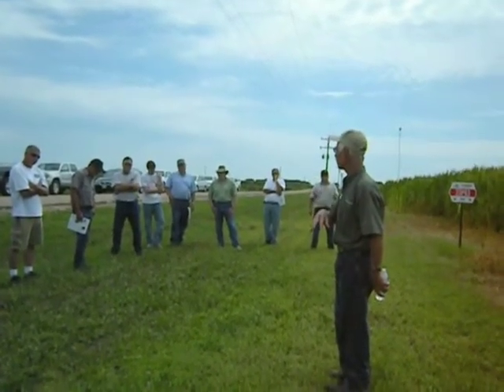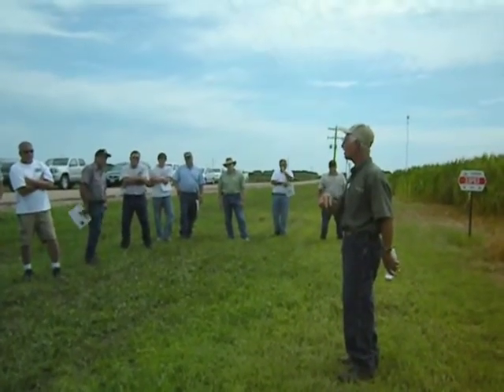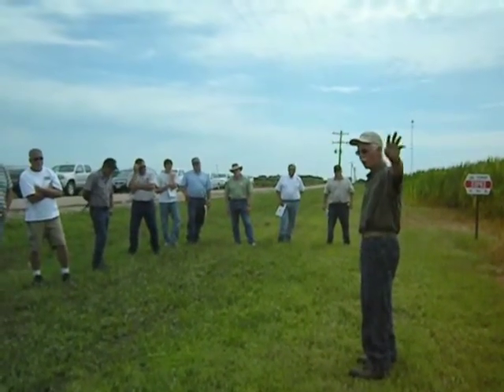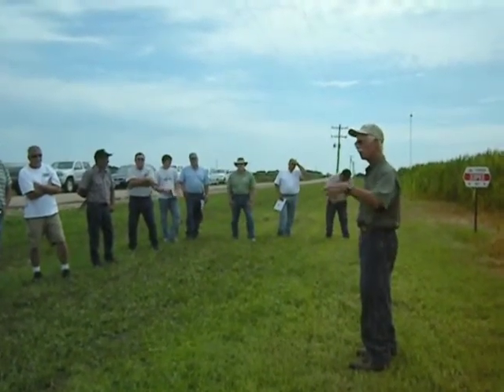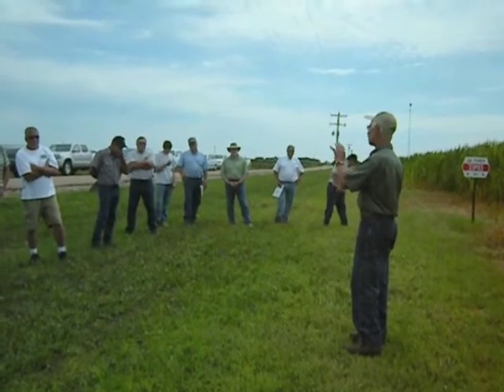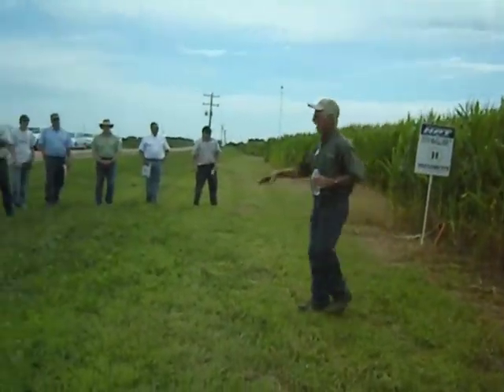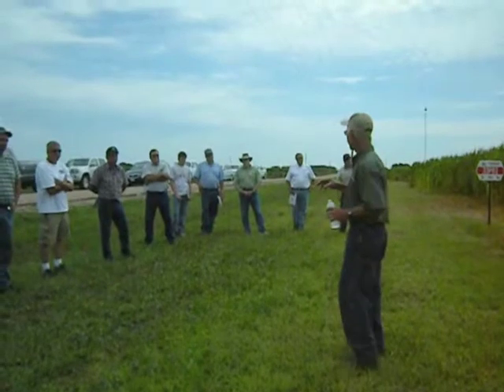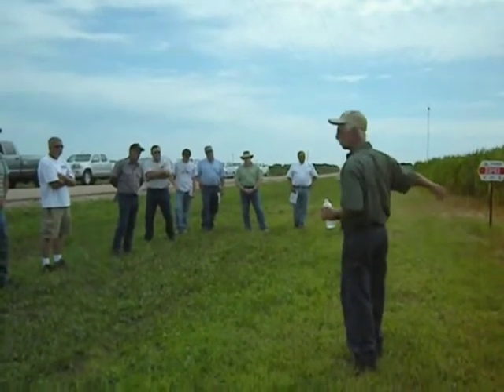Orthman Field Day.m4v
Mike Peterson, Agronomist for Orthman Manufacturing, discusses improved rooting, higher chlorophyll density, and larger leaves, he associates with the use of Carbon Boost-S.